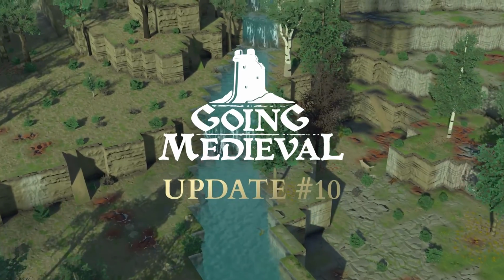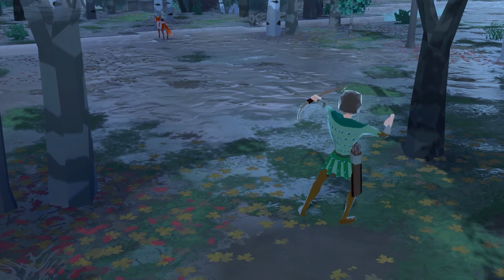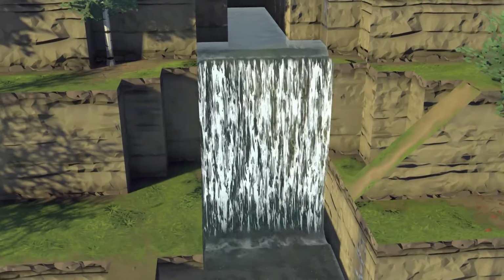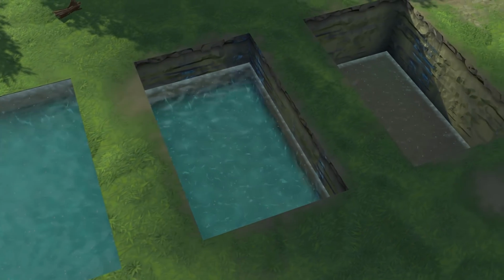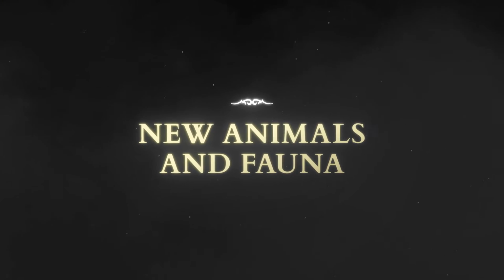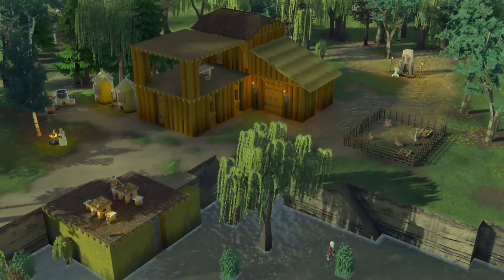Going Medieval | Update #10 | Water & Fishing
Water way to kick off Update 10 🎣

Fishing for a new Going Medieval Update? It's here Water & Fishing have arrived, so jump in, the water's good!

In addition to this, Urgent Haul has also been added, so urgently haul yourself over to the new update and check it out

The new major update is now live on Steam, Epic Games Store, and GOG.